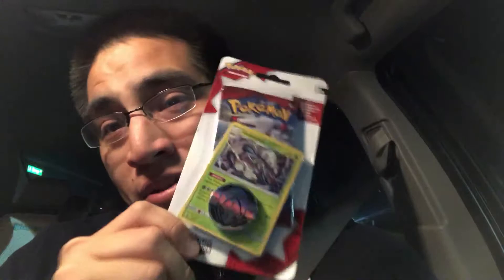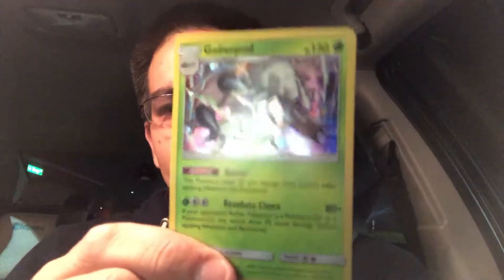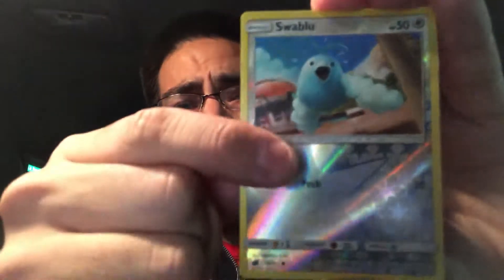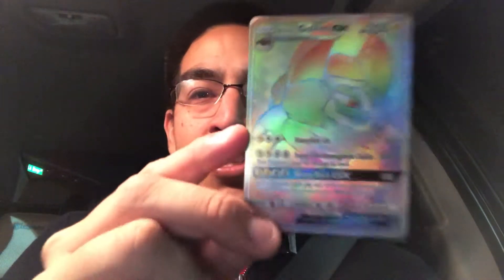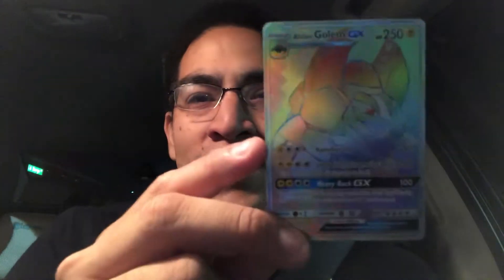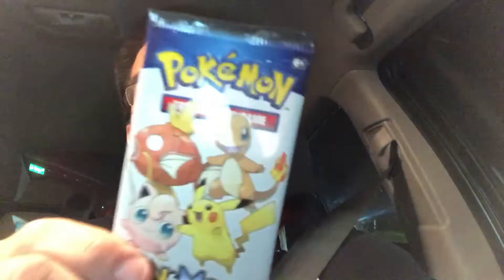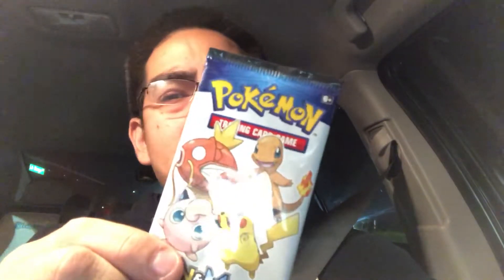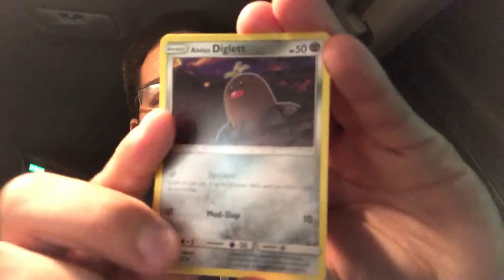Surprise Pull, Fruit Roll-Ups, and an Update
Had a surprising pull from a single blister pack while eating fruit roll-up and gave a quick update on my uploads